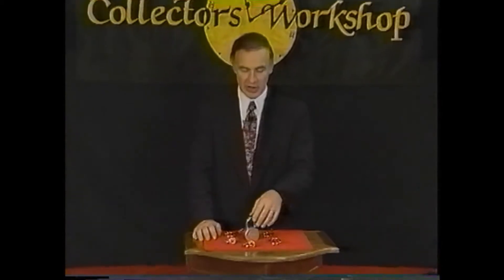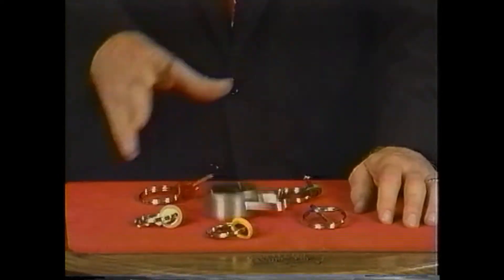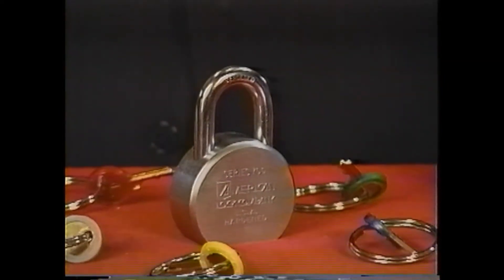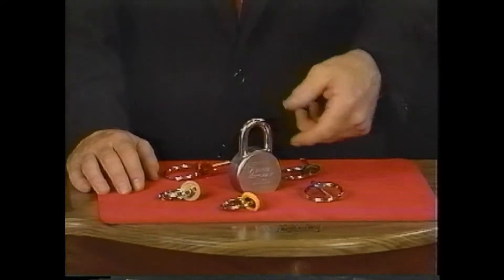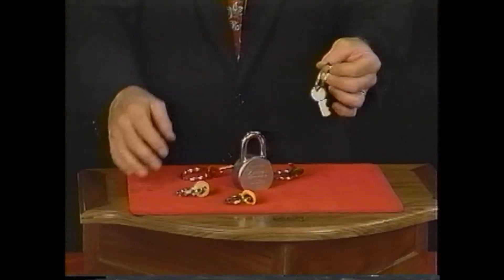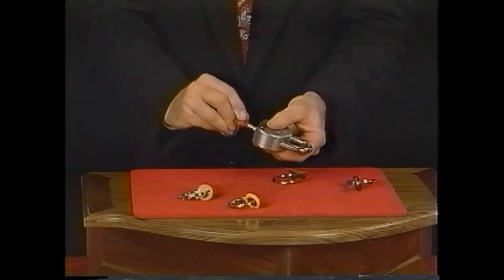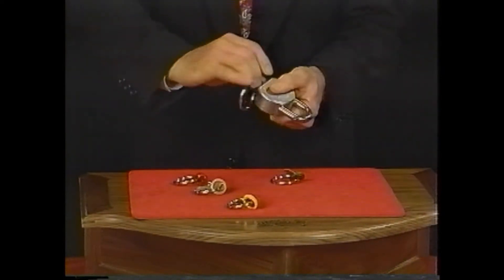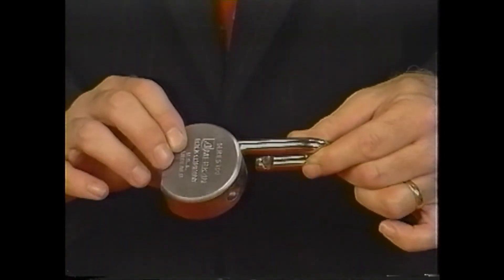Hemingway Lock by Collector's Workshop / SEO MAGIC